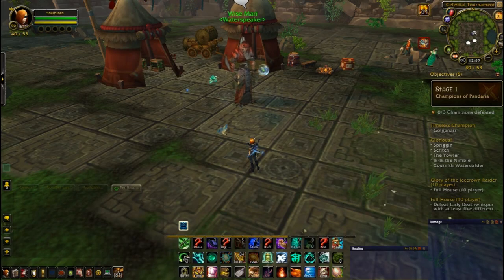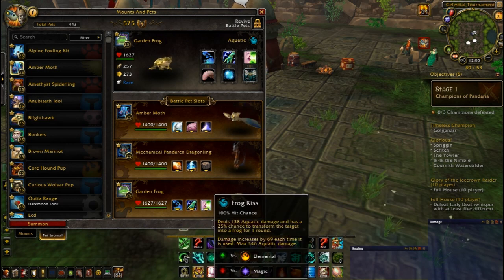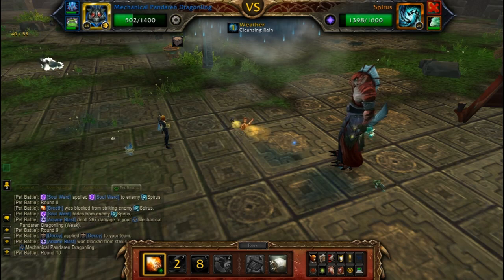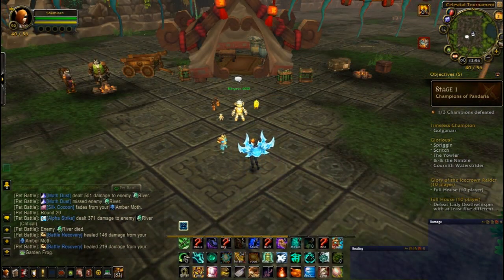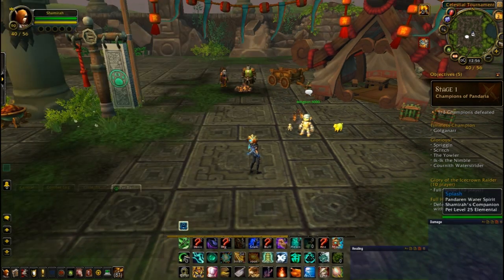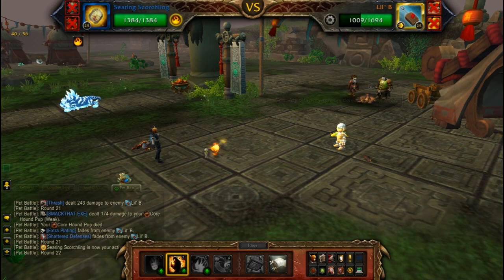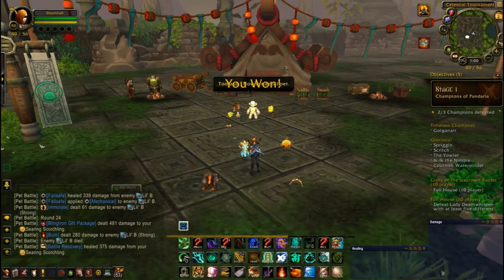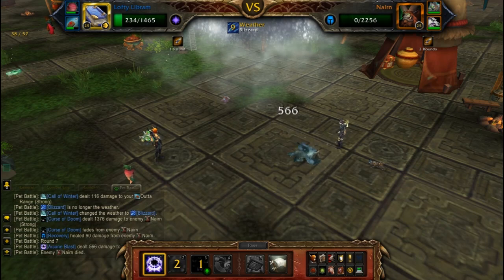Celestial Tournament: Wise Mari, Blingtron 4000, Shademaster Kiryn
How to easily defeat the Celestial Tournament. 90% of the time, it works everytime! Add your strategies below!

Build - Wise Mari:
Slot 1: Amber Moth - Alpha Strike/Cocoon Strike/Moth Dust

Slot 2: Mechanical Pandaran Dragonling - Breath/Thunderbolt/Decoy

Slot 3: Garden Frog - Water Jet/Healing Wave/Frog Kiss

Build - Blingtron 4000:
Slot 1: Pandaran Water Spirit - Water Jet/Whirlpool/Dive

Slot 2: Core Hound Pup - Thrash/Howl/Burrow

Slot 3: Searing Scorchling - Burn/Immolate/Conflagrate

Build - Shademaster Kiryn:
Slot 1: Lofty Libram - Arcane Blast/Amplify Magic/Curse of Doom

Slot 2: Terrible Turnip - Tidal Wave/Leech Seed/Sunlight

Slot 3: Darkmoon Tonk - Missile/Shock and Awe/Ion Cannon